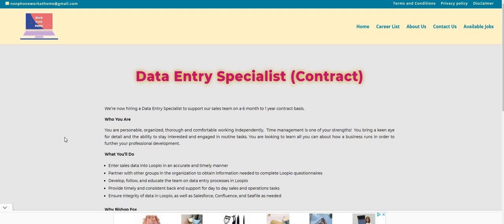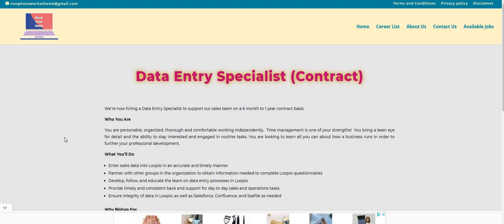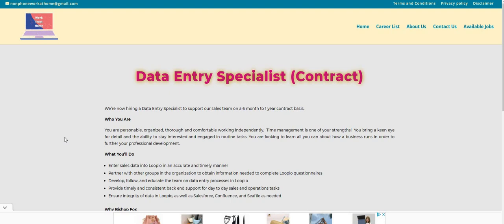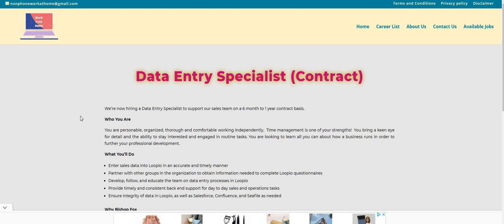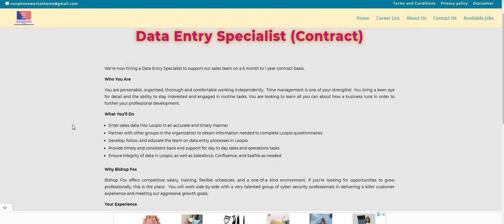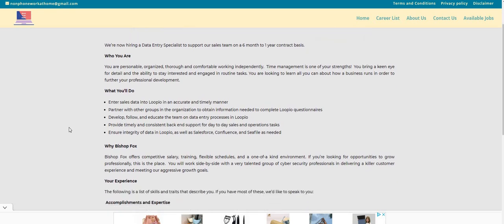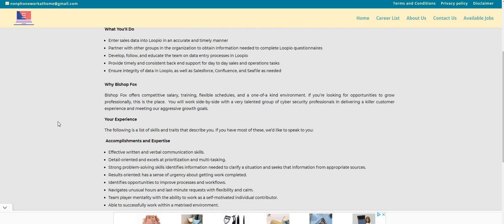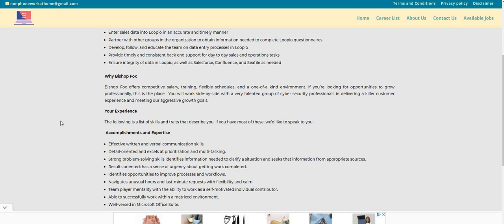Please Be Quick | Data Entry Specialist Work From Home Job | Anywhere - USA | Non Phone Job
Please Be Quick | Data Entry Specialist | Live Anywhere - USA | Non- Phone Work From Home Job | In this video I am discussing a non phone data entry specialist job. Please be quick when applying for these because they don't last long on our channel. You can live anywhere in the USA.

**The job is posted on our non phone blog

**( NEW APP ALERT ) Tapestri ( residual monthly  passive income ) (get paid for data location)

📌TELUS INTERNATIONAL (FORMALLY KNOWN AS LIONBRIDGE IS HIRING AGAIN! RATER ~ PAYS $14 AN HOUR  (PLEASE USE TWO CHICKS AS THE REFERRAL)